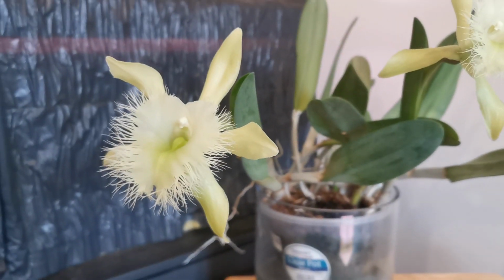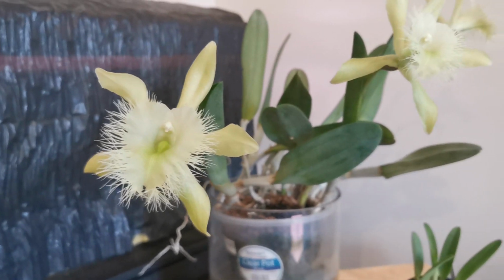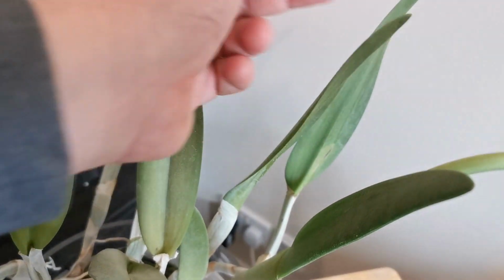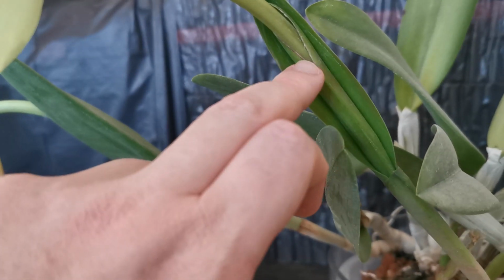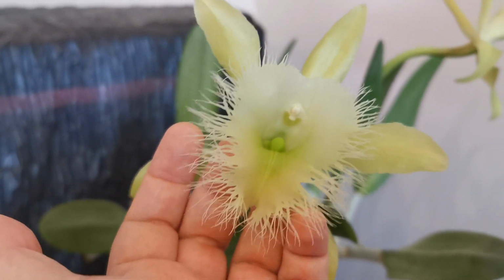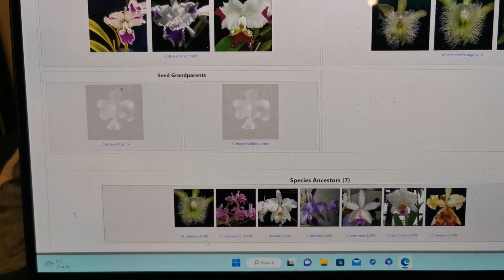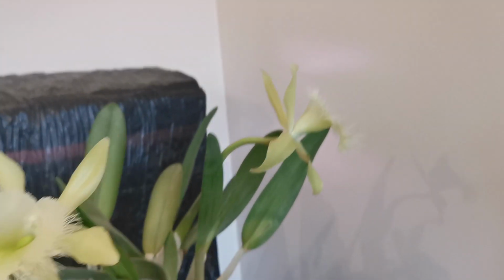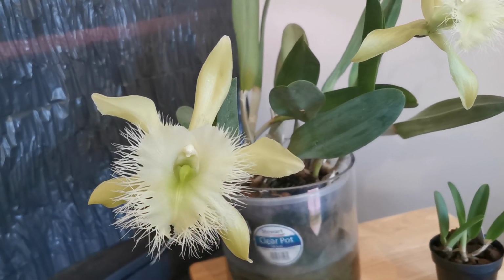Winter blooming orchid species: Rhyncholaelia digbyana, a scented orchid fragrance champion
Rhyncholaelia digbyana is one of the most coveted orchids for two qualities: the striking frilly labellum, obvious as soon as you look at its flower, and one of the most intense fragrances in the orchid world, wafting several metres from the plant in the evening and at nighttime, especially powerful in mature plants (young plants sometimes have not a very powerful scent, as happened in my particular specimens, that didn't smell much the first two bloomings, but exploded with such an intense fragrance this time, at the third blooming!!!). Thanks to these characteristics, Rhyncholaelia digbyana has been widely used for hybridizing with other Laeliinae species (Laelia, Cattleya, Brassavola, etc. ), and if you have a Cattleya hybrid, you have very good chances to have this Rhyncholaelia digbyana among its ancestors. In this video I am discussing the botanical features of this unique orchid, as well as how I am growing it indoors in England, United Kingdom.